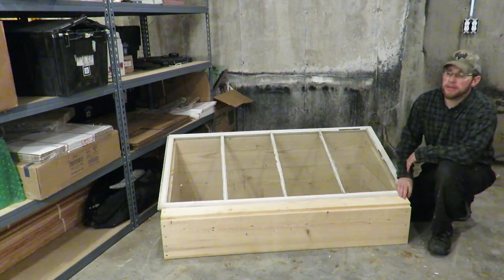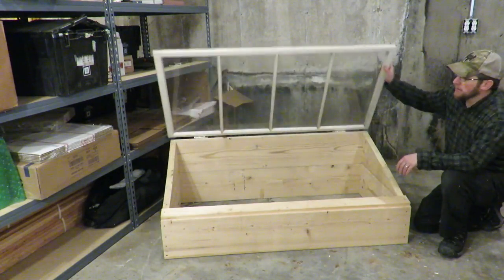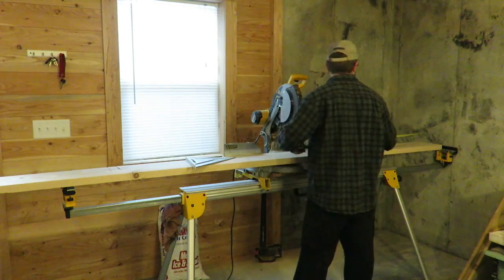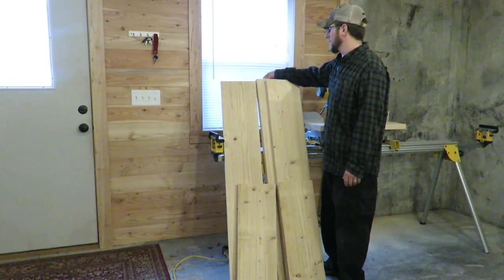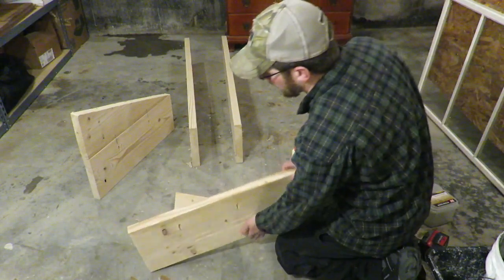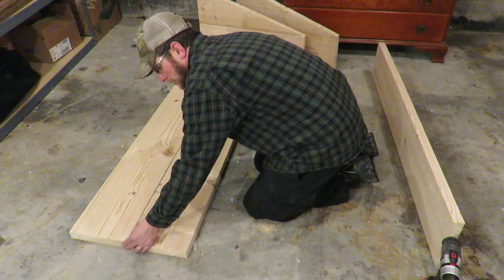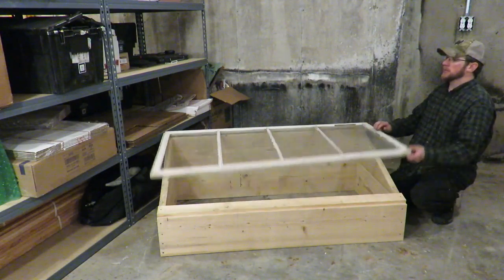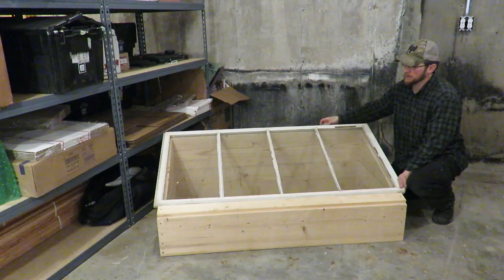How to Make a Cold Frame Raised Bed Garden Box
This video will show you how to make a cold frame raised bed garden box. Using a   window.
Material List
2- 2x10x12
1- upcycled window make sure it doesn't have lead paint
2- 3" hinges with removable pins
28- 2 1/2" long deck screws
My window measured 56x27. I cut 3 54" long pieces  from the 2x10s, and 3 27" long pieces from the 2x10s. Then I picked a 27" piece with the least amount of knots in it for easier cutting. Drew a line diagonally a crossed it. Cut it with a skilsaw. Then a was ready to assemble all the pieces.